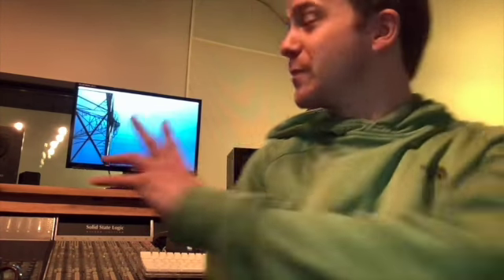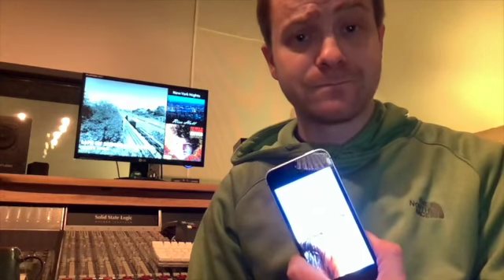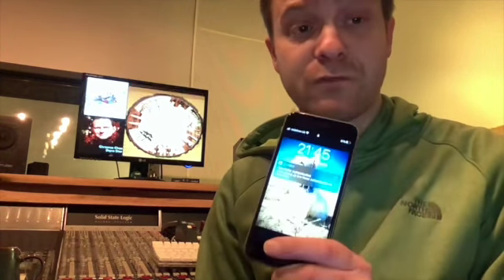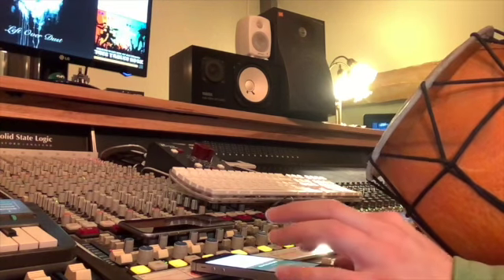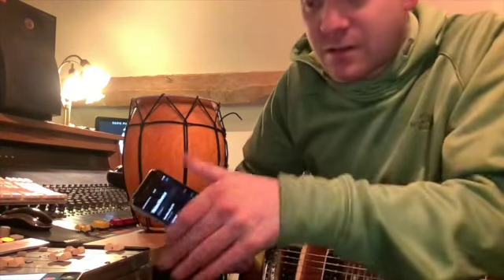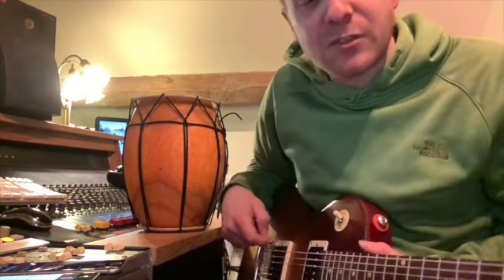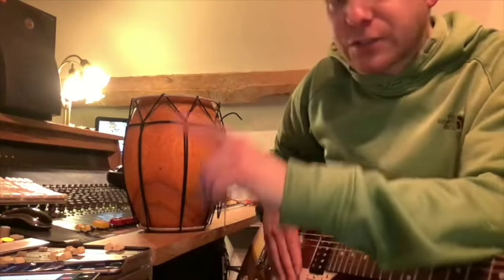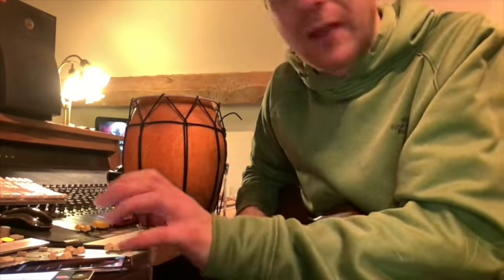Sporting Communities - How to record Music with Your Phone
Learn how to record music using 2 phones with Dan!